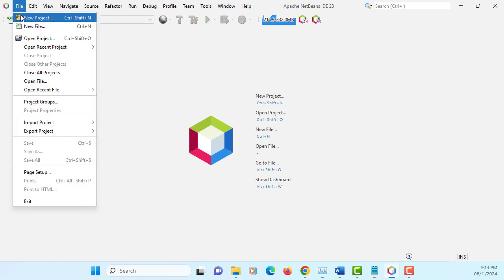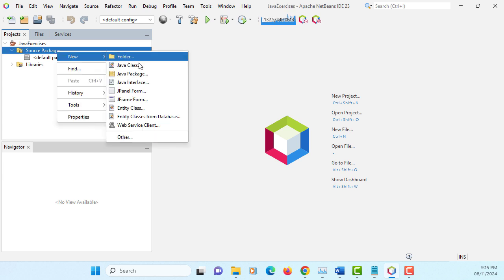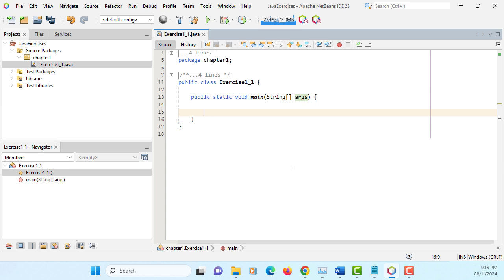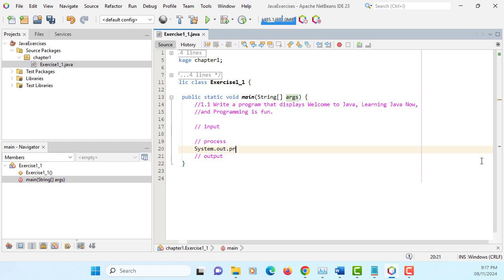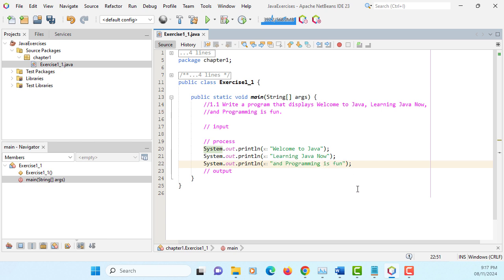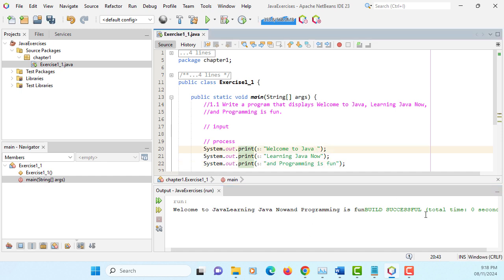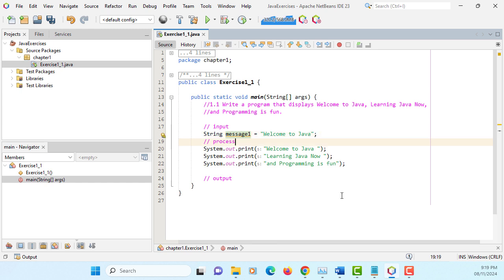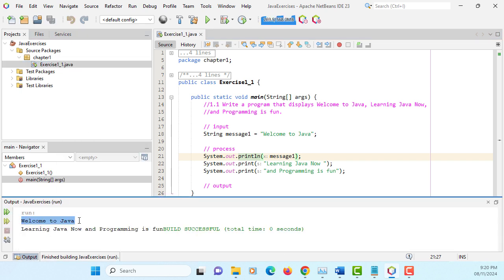Java Exercise 1 - Display three messages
Write a program that displays Welcome to Java, Learning Java Now, and Programming is fun.